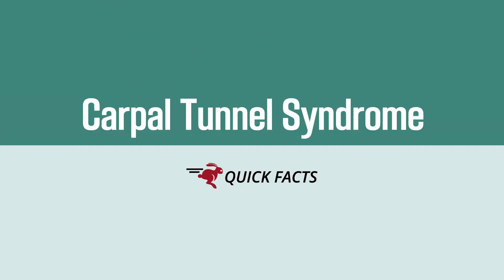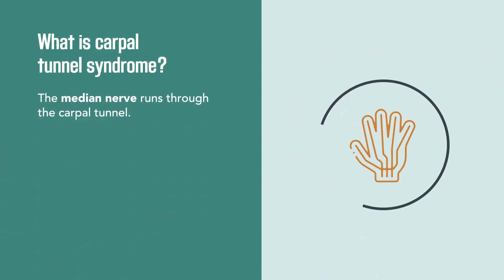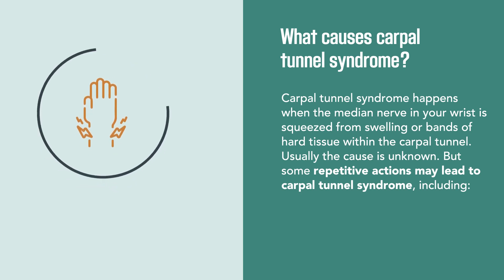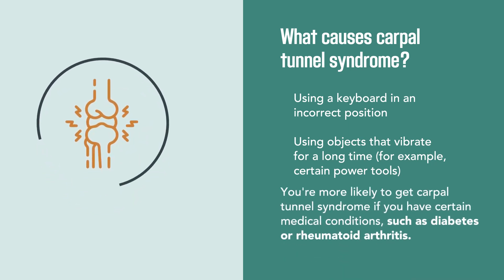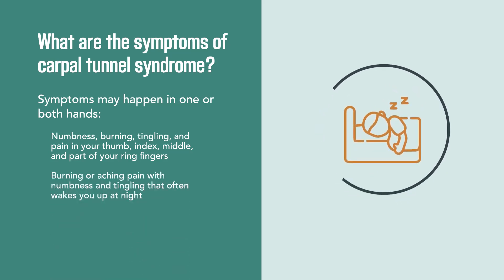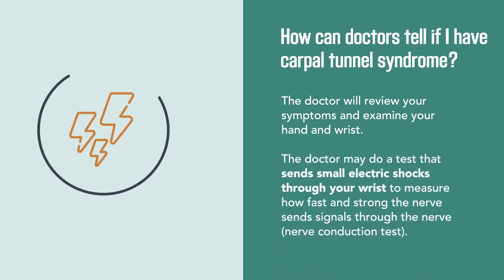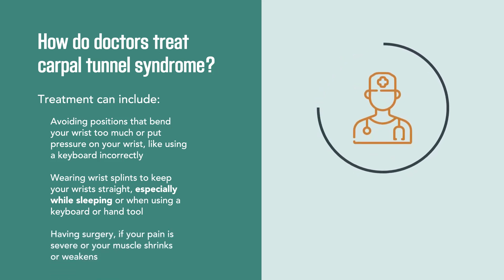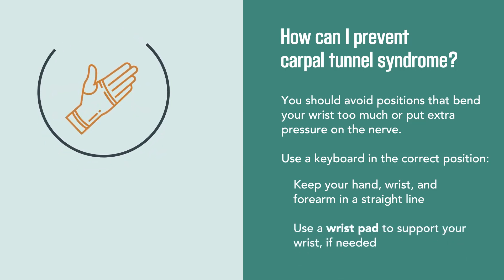What You Need to Know About Carpal Tunnel Syndrome | Merck Manual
With the rise of working from home comes the rise of ergonomically incorrect work-from-home setups, which can lead to painful problems like carpal tunnel syndrome. Watch this video to learn more about carpal tunnel syndrome, its symptoms, and prevention.

0:00 What you need to know about Carpal Tunnel Syndrome
0:31 What causes Carpal Tunnel Syndrome?
1:08 What are the symptoms of Carpal Tunnel Syndrome?
1:35 How can doctors tell if I have Carpal Tunnel Syndrome?
1:51 How do doctors treat Carpal Tunnel Syndrome?
2:09 How can I prevent Carpal Tunnel Syndrome?

About The Merck Manuals:

First published in 1899 as a small reference book for physicians and pharmacists, The Merck Manual grew in size and scope to become one of the world's most widely used comprehensive medical resources for professionals and consumers. As The Manual evolved, it continually expanded the reach and depth of its offerings to reflect the mission of providing the best medical information to a wide cross-section of users, including medical professionals and students, veterinarians and veterinary students, and consumers.